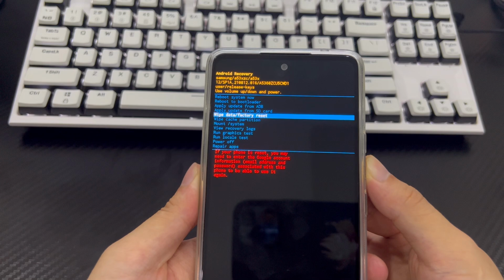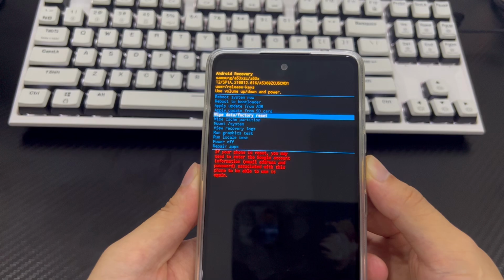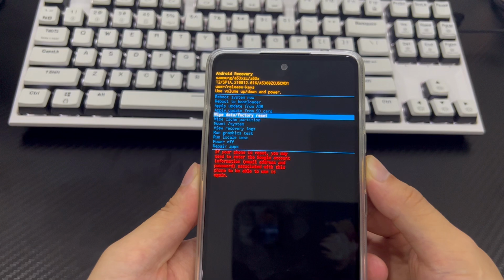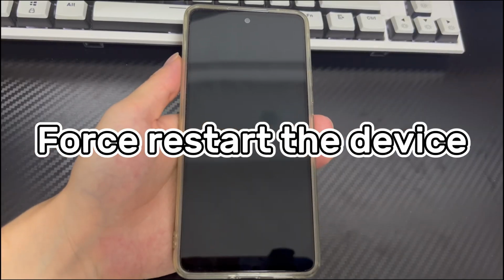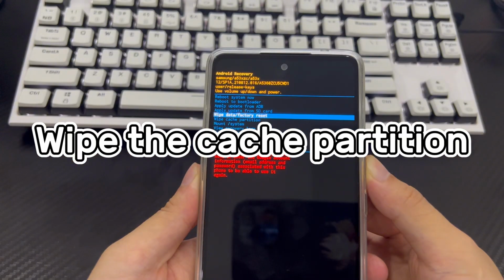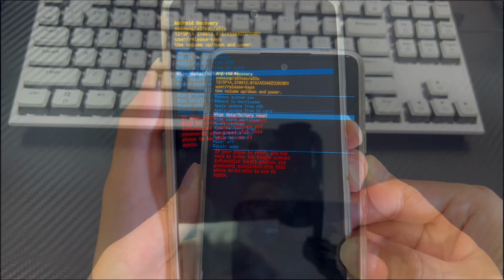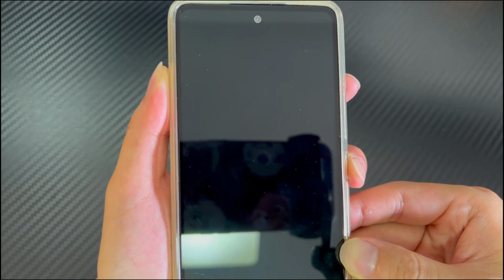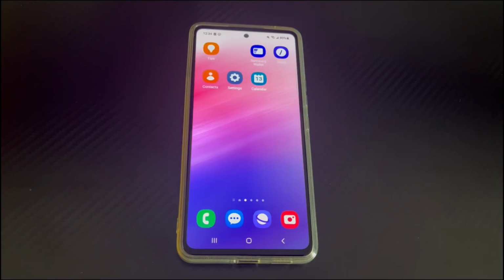Fixed: Can't See Wipe Data/ Factory Reset Option in Recovery Mode on Android Phone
Today's video will explain to you Android phone won't factory reset in recovery mode. Some users try to restore factory settings in recovery mode, and find that can't factory reset Android phone in recovery mode, no response or no command recovery mode appears when selecting factory reset, or can't see wipe data/factory reset option in recovery mode on Android phone. How to fix an Android phone that won't factory reset in recovery mode or no factory reset option is displayed in recovery mode?

Why is wipe data/factory reset not available in Android phone recovery mode? Common reasons why Android phones cannot be restored to factory settings in recovery mode are usually due to the following situations: 1. Superuser access rights are denied or terminated when the Android operating system is updated. 2. System crash or ROM corruption, system file corruption may cause the recovery mode to fail to execute corresponding instructions normally. 3. Hardware failure, if the motherboard, flash chip, USB interface is faulty or damaged, it may also cause can't factory reset Android phone in recovery mode. 4. Lack of factory reset option, which is usually caused by security features or policies that disable factory reset or problems with your recovery system.

Without further ado, please continue watching to get the solutions to factory reset won't work in Android phone recovery mode. Please patiently try the following simple and quick solutions to fix factory reset won't work in Android phone recovery mode. The steps to enter the recovery mode of the Samsung phone in the video are to connect the phone to the computer using a USB cable and then turn off the phone. After turning off the phone, press and hold the power button and the volume down button at the same time for 10-15 seconds until it enters the recovery mode.

Timestamps:

02:15 Force restart the device
03:13 Wipe the cache partition
04:04 Ask for help